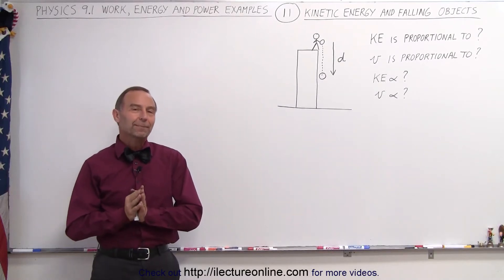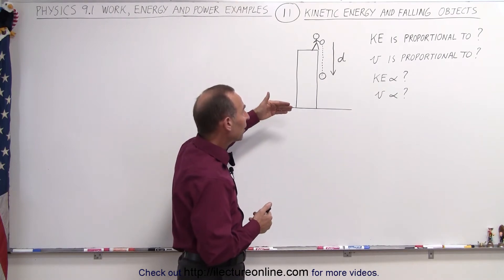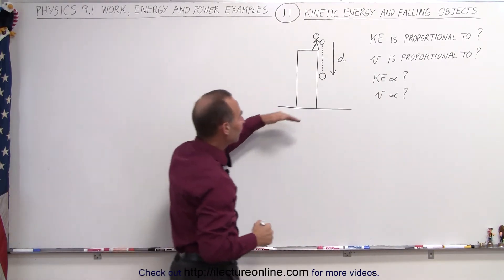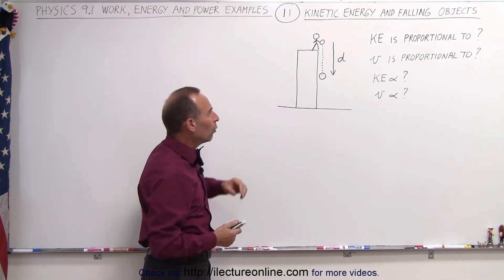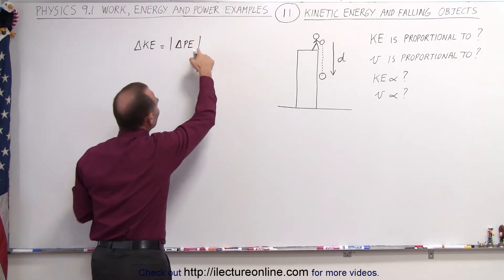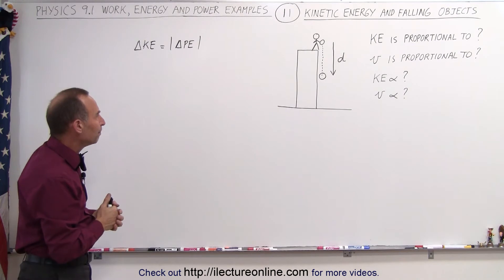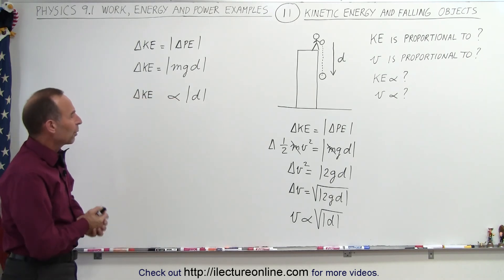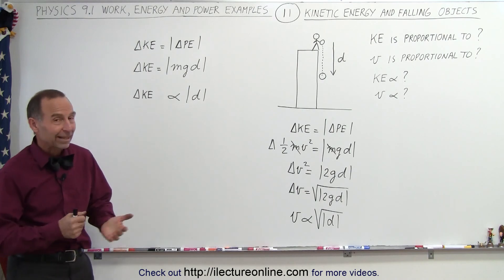Physics 8.1 Work, Energy, and Power Examples (11 of 27) Kinetic Energy and Falling Objects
In this video I will find kinetic energy, KE is proportional to=?, and velocity, v is proportional to=?, when an object is dropped and traveled a distance d.